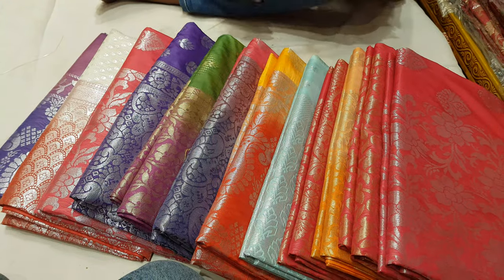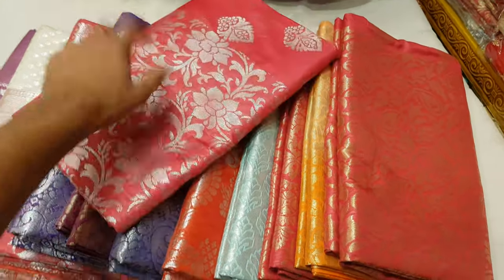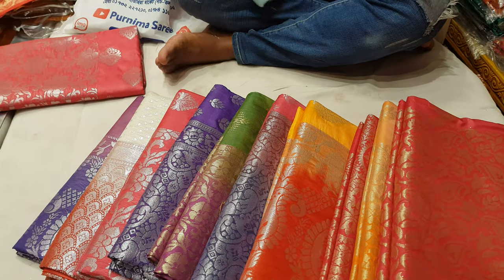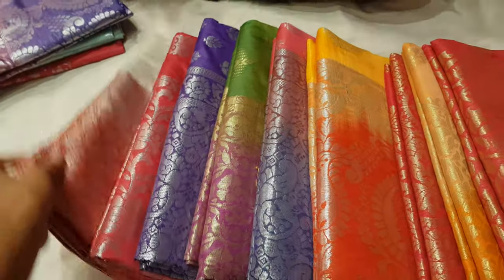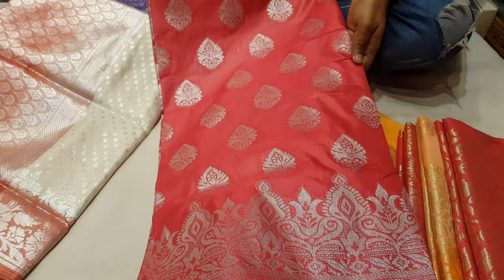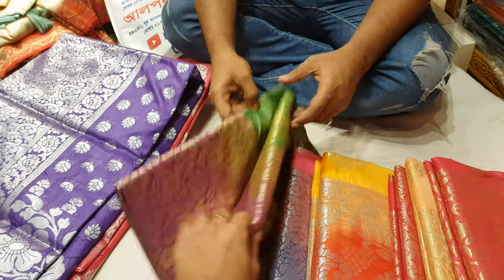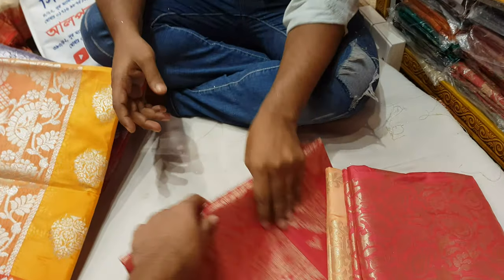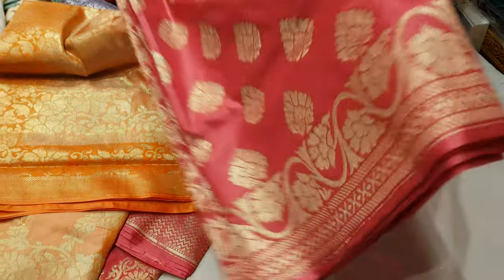কম দামে কাতান শাড়ি কিনুন মাত্র ১১০০ টাকায় | wow pure katan saree 1100 tk original katan saree